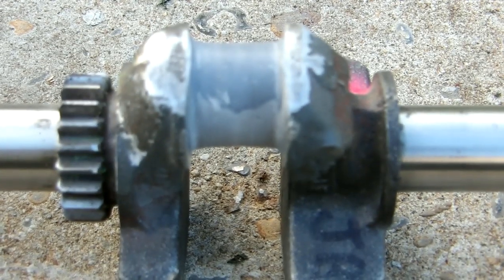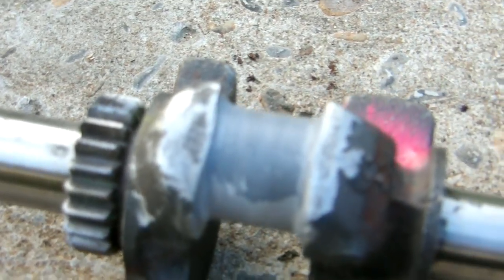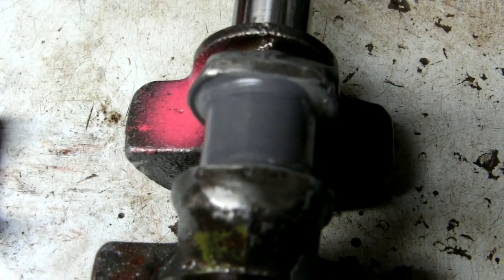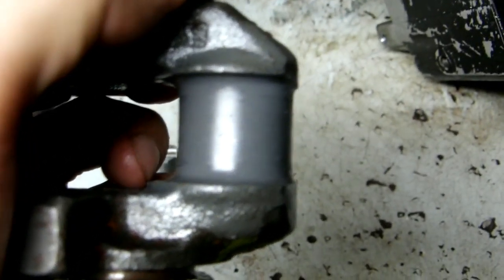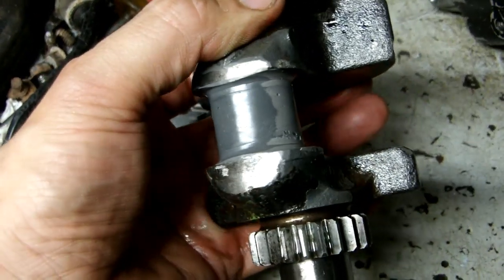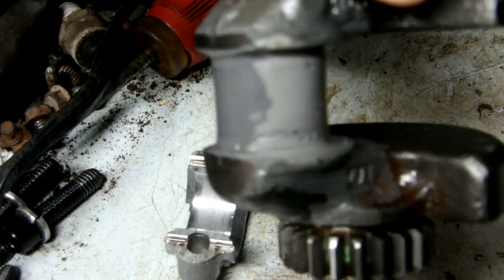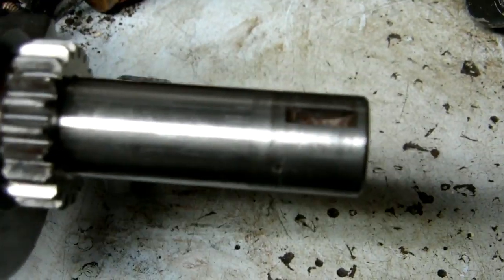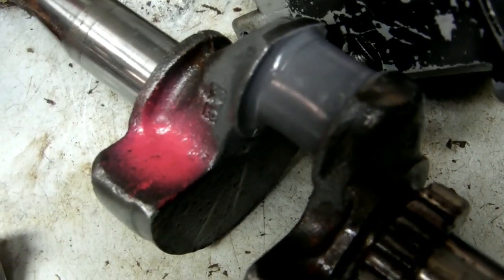JB Weld Con Rod Journal,will it Run?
A JB Weld epoxied up crankshaft connecting rod journal is tested in a Briggs lawnmower engine. NOTE:  NEVER reach under the deck of a running lawnmower, there is only 1/4" of clearance, so you WILL get cut for sure!!!  Sorry I moved the mower by doing that, mine never has a blade on it, for safety!   There is some wear, but it looks like it would hang in there for a while.